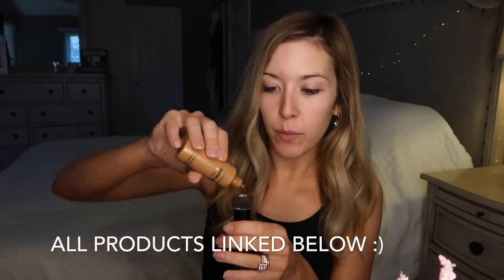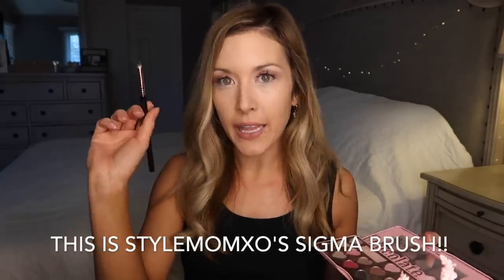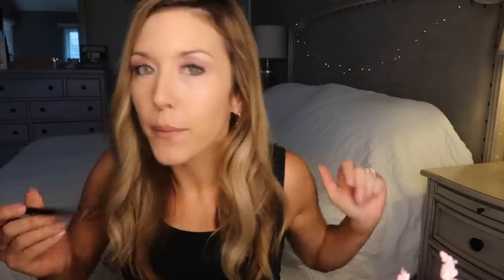HOW TO DO YOUR MAKEUP FOR A JOB INTERVIEW 👠 | NATURAL PRETTY TUTORIAL + BOSS LADY HACKS | Brianna K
how to do your makeup for a job interview! here's a tutorial for a natural, pretty, and polished makeup look- perfect for a job interview, church, office, business, family photos, or every day you just want to look flawless but very naturally pretty! hope you like this video, and I'll be continuing my boss mom + boss lady videos this fall! let me know any topics you'd like see me talk about in the comments! -Brianna K xoxo

LINKS TO MAKEUP + BEAUTY PRODUCTS:
BAREMINERALS Foundation
Lipstick OXO
Lip balm
lip liner
Nars lipgloss
Blush palette
eyebrow brush
eyebrow gel
bon bon shadow palette
luxe performance brush
perfecting face brush
powder brush
too faced natural eye palette
Ulta Finishing Powder

A BIT ABOUT MY CHANNEL:
I'm a mom of two who lives in Cleveland, Ohio, and like most women, trying to have it all. I make content to empower others, share fun information, and unleash some of my creativity. On this channel you'll find mommy and lifestyle videos, shopping hauls, cleaning and organization, home decor, holiday and party decorations, boss lady tips and advice, and some style and beauty videos sprinkled into the mix. xoxo

A BIT ABOUT ME:
I was born and raised in Cleveland, Ohio. clevelandblogger ohioblogger I attended Ohio University, where I acquired a bachelor's degree in broadcast journalism, and a master's degree in communication. From there, I joined Teach For America and taught 7th grade English in Baltimore, MD. I moved home to Cleveland to marry my husband, and have worked in a variety of roles in recruitment and HR. I currently am a stayathomemom until I start a new job in the fall. I have two babies- my son Landon is three years old, and my daughter Presley is one year old. I love being a mommy, decorating our home, planning parties, shopping, working out, cooking, cleaning, and meeting new people. I'm a bit obsessed with leopard print, wine, coffee, and reality TV shows. I am very passionate about helping others, and ensuring the world is a better place, especially when it comes to our children.

xoxo
-brianna k